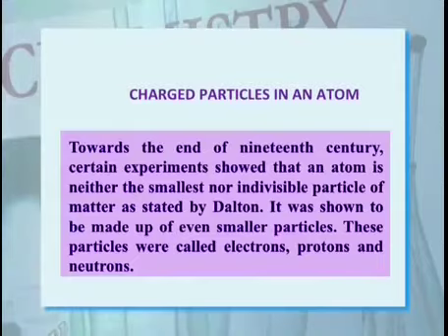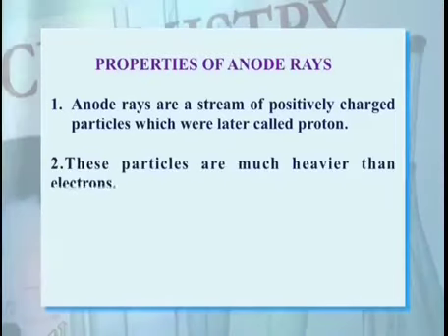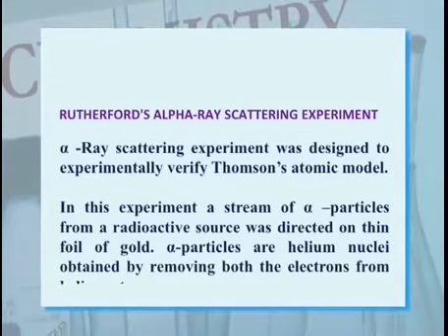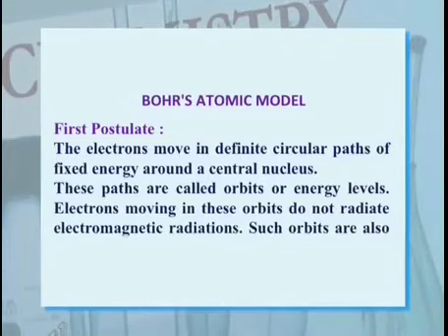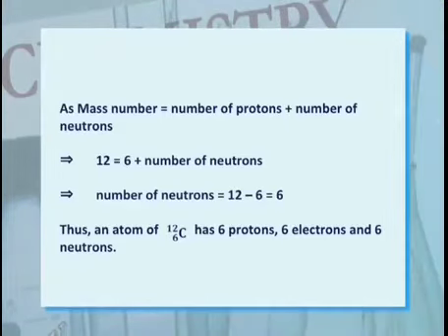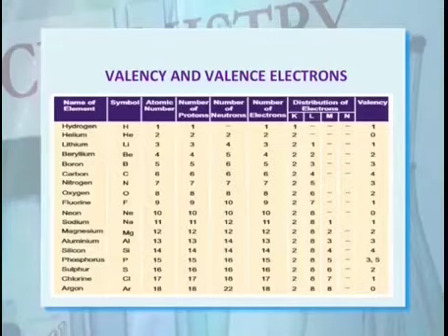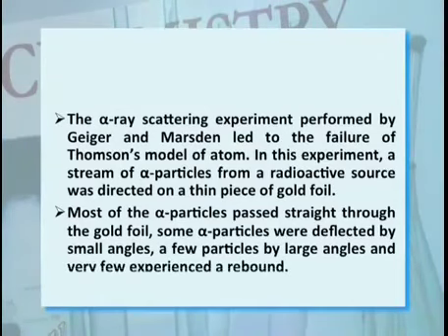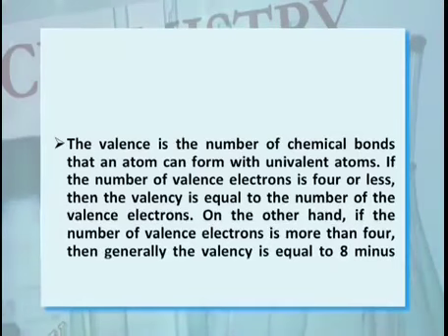NIOS Class 12 Chemistry (313): Lesson 2. Atomic Structure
Learn online the NIOS Class 12 Chemistry (313) subject lesson:
Lesson 2. Atomic Structure